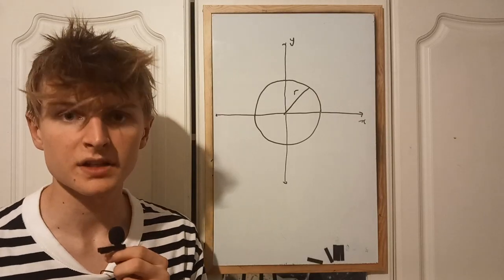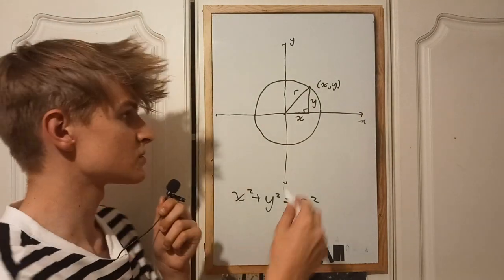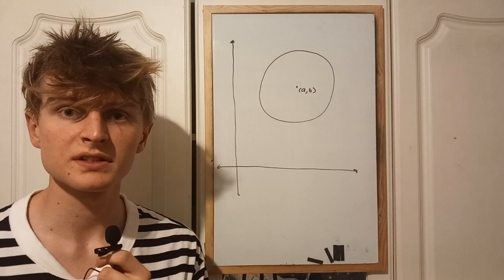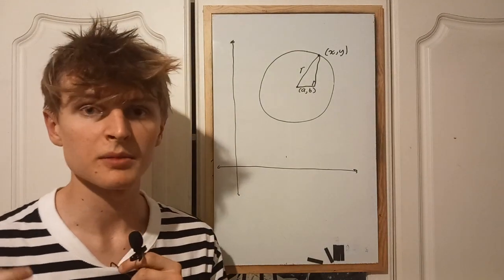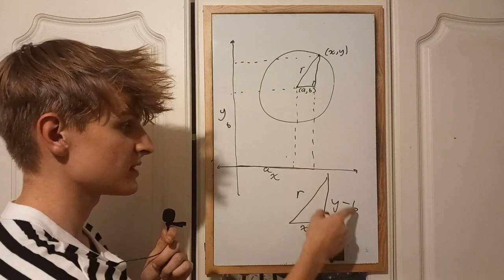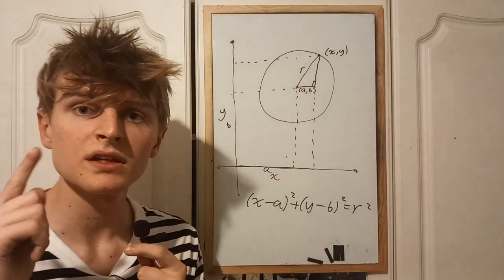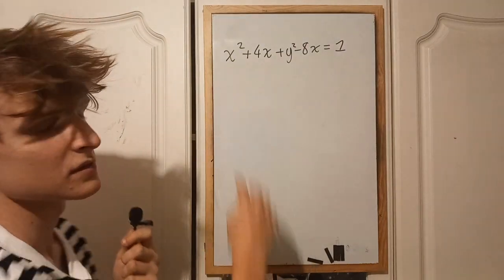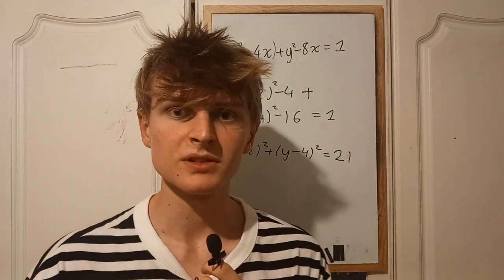DERIVING THE EQUATION OF A CIRCLE - mathswithhamblin